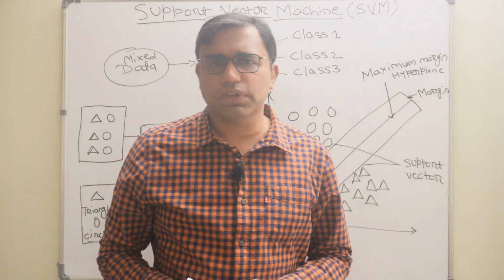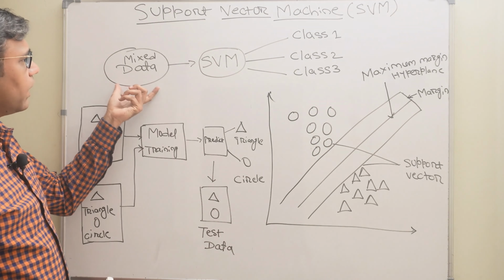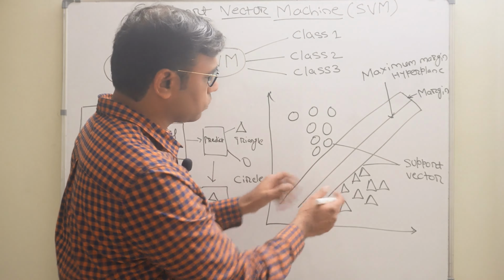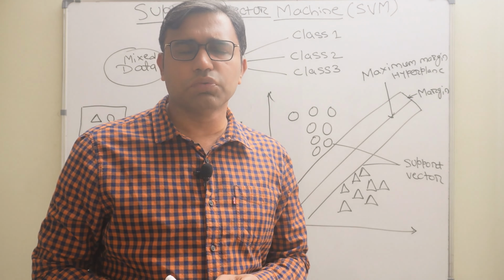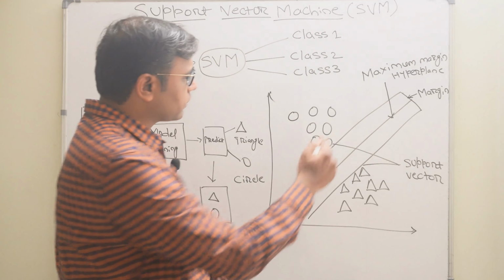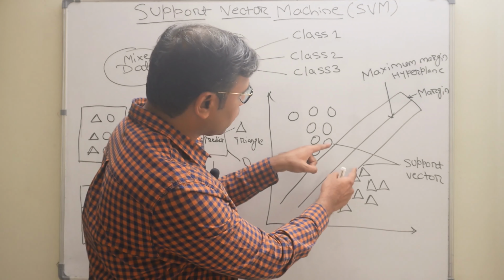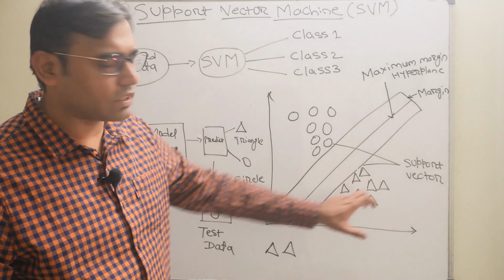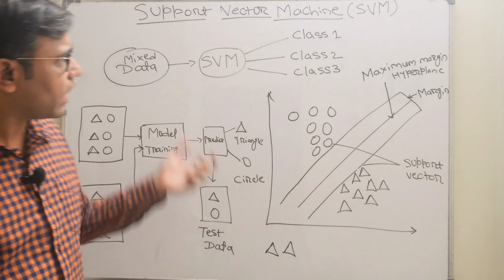Support Vector Machine (SVM) | Machine Learning | Quick Engineering | Ashish Chandak